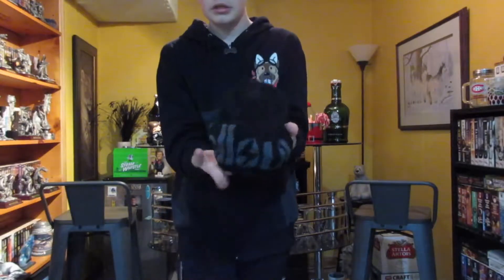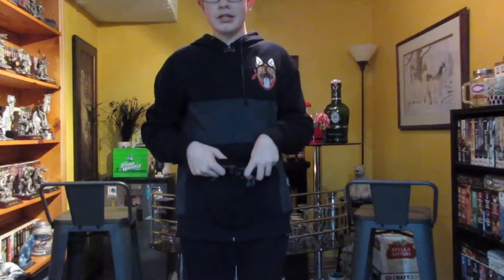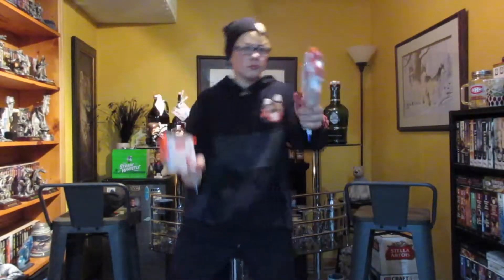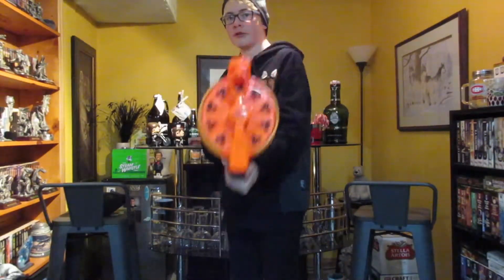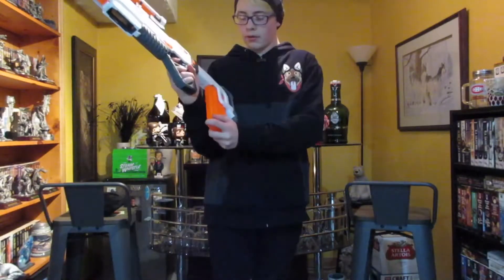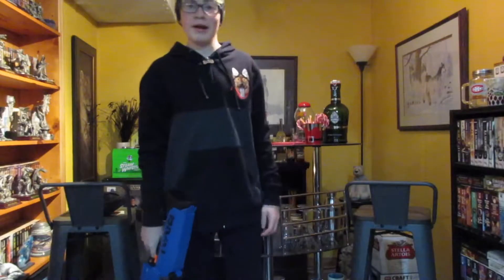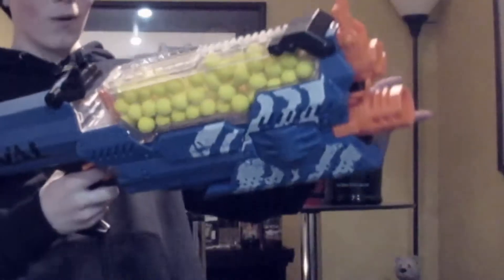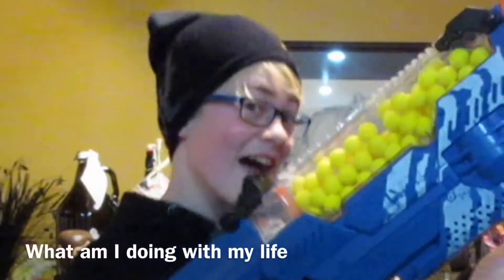Showing all my Christmas gifts